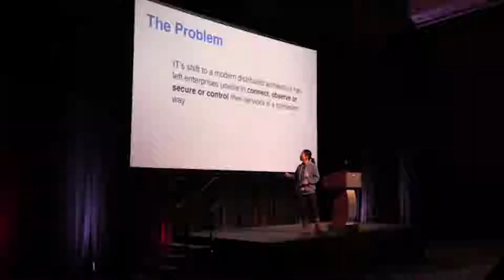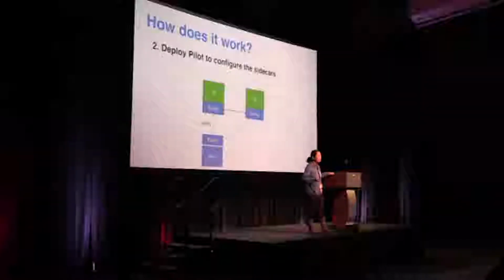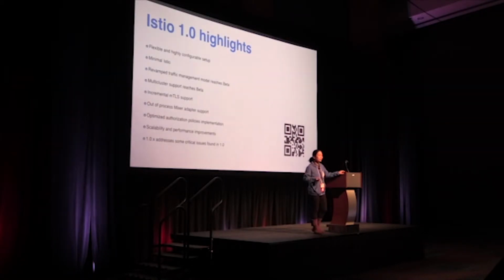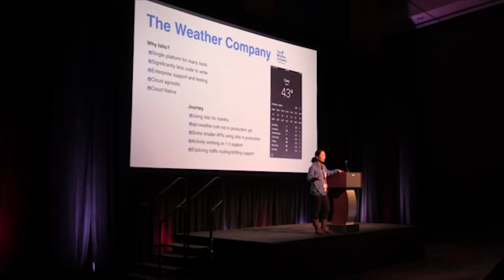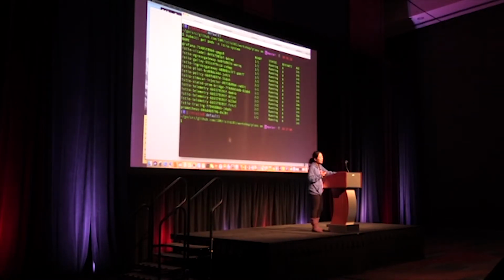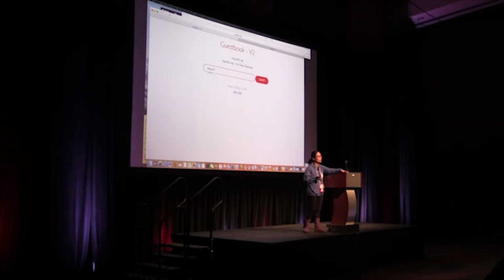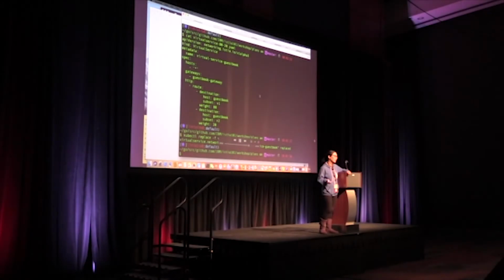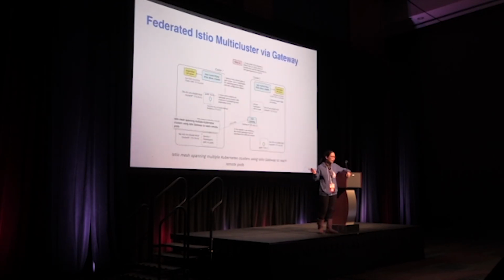All Things Open 2018 - Lin Sun, IBM - Istio, Weaving, Securing and Observing Microservices